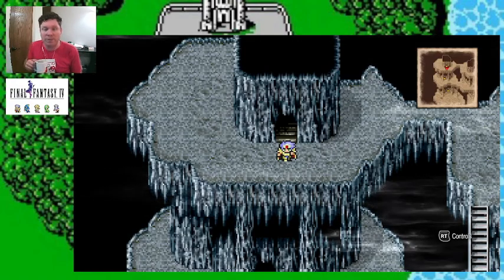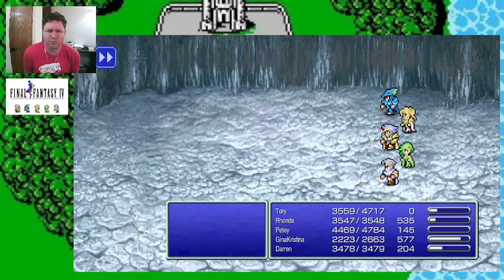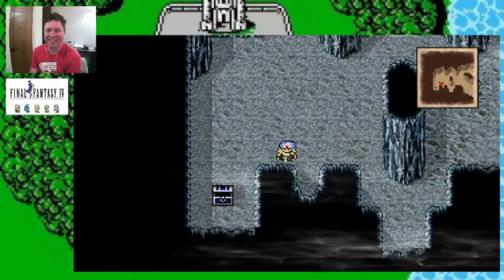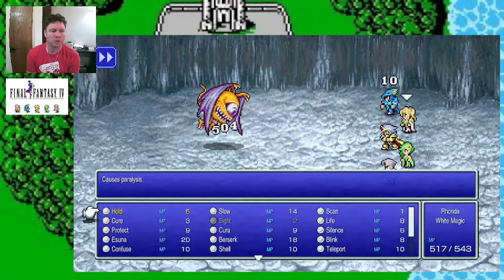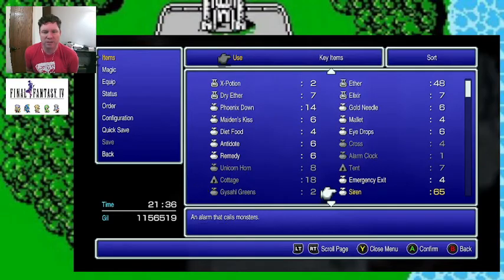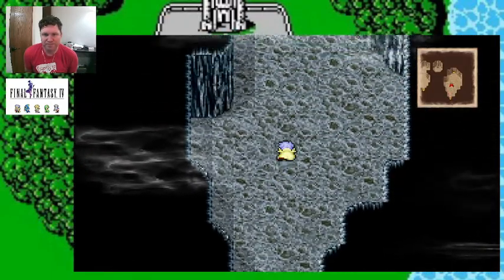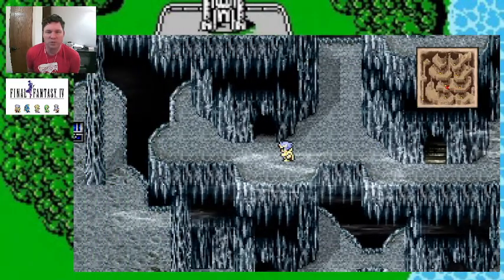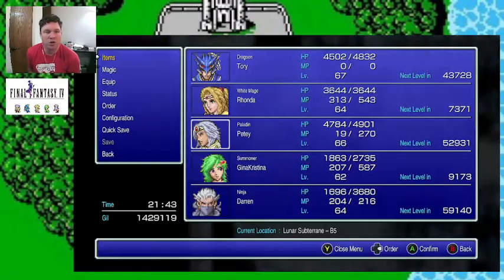FF4 35 Li'l Murderer | PETEPLAYS Final Fantasy IV PR (Episode 35)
Theme Song: "Sheer Will v. Predator" by Justin Wentz